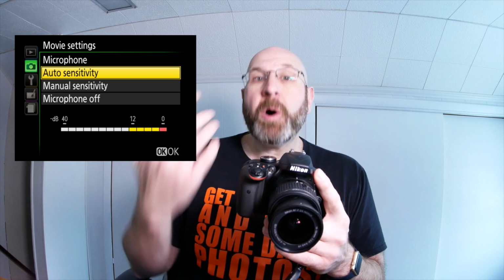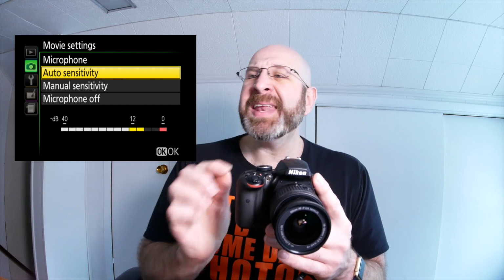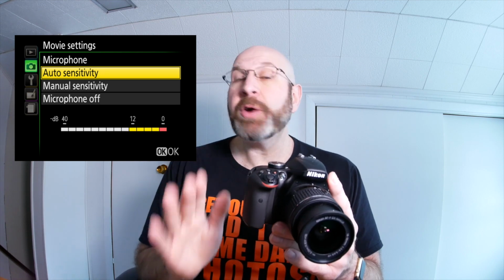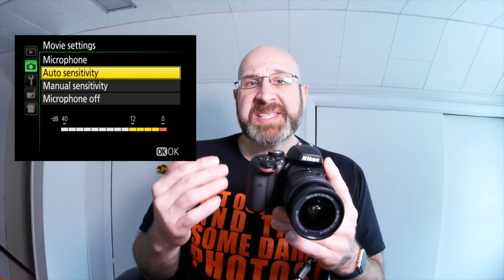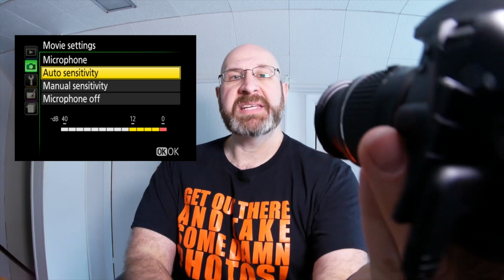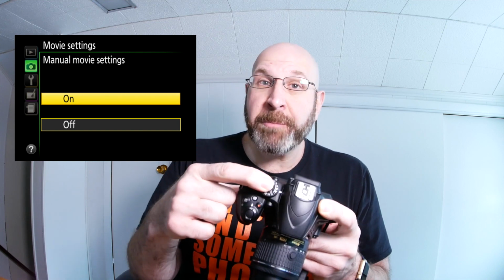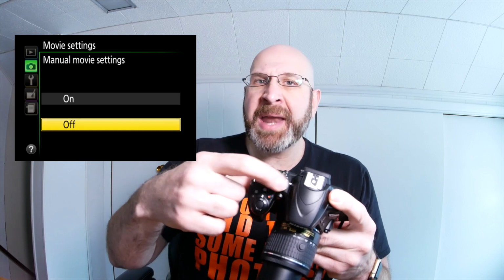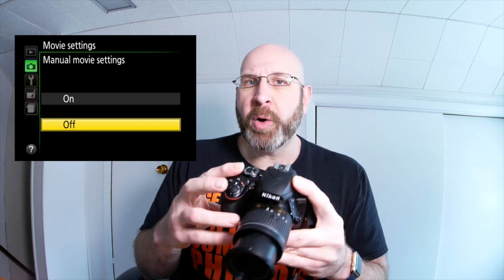Best Video Settings For the Nikon D3400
In this video I explain the best video settings for the Nikon 3400

This video will help you get Get acquainted with the Nikon D3400’s video settings and which settings to set for the best possible video with your Nikon D3400.

Use the table of contents below to navigate through the video:

D3400 Video Settings Table of Contents:

00:05 How To Record Video
00:34 Setting Up The D3400 For Video
00:55 Video Size and Frame Rate Settings
02:03 Video Quality Setting
02:42 Microphone Settings
03:33 Microphone Sensitivity Setting
04:49 Wind Noise Reduction Setting
05:04 Manual Movie Settings Option

🔔 🔴🔴 Live Schedule 🔴🔴

Photo Blab: Mondays 11pm Zulu here on YouTube